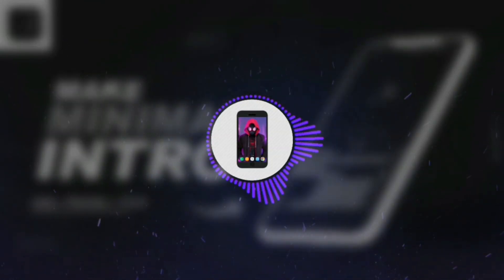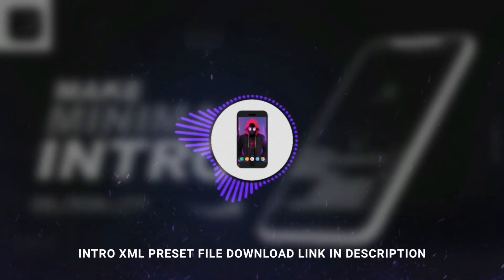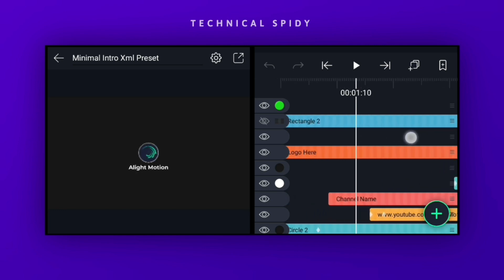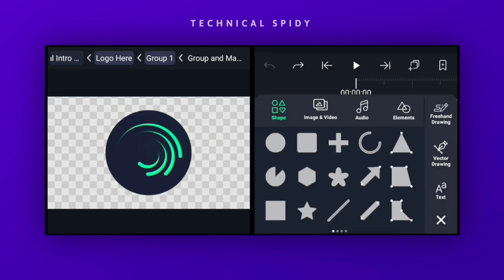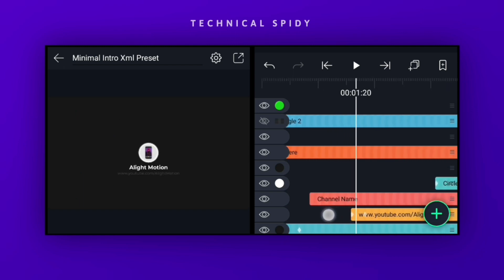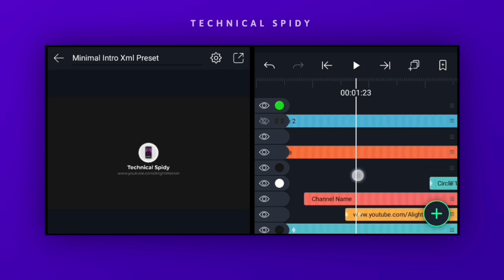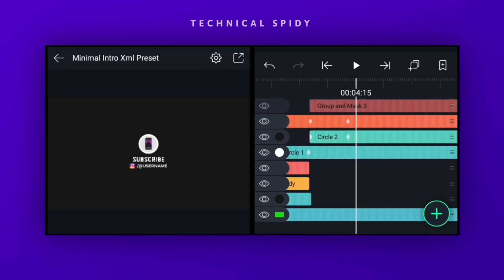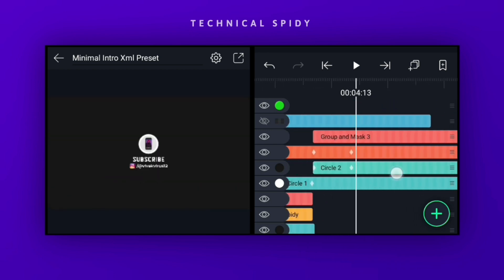Make Minimal Intro In Alight Motion + Xml Preset File | Alight Motion Tutorial - Part 2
how to make minimal Intro in alight motion. This minimal Intro for all categories Channel's. Alight motion tutorial and XML Preset File Included.

Topics Cover -

1. How to make intro for youtube channel
2. How to make intro in alight motion tutorial
3. how to make intro in alight motion
4. alight motion intro xml file
5. intro tutorial alight motion

⭕Do You Need For Your Youtube Channel 👇 👇 👇 👇

Thumbnail
Banner
Lower Thirds Animation
Social Media Animation
End Screen ( Outro )
Intro
Other

🔒 Please note download file protected by the password. Password in the video.

Technical Spidy